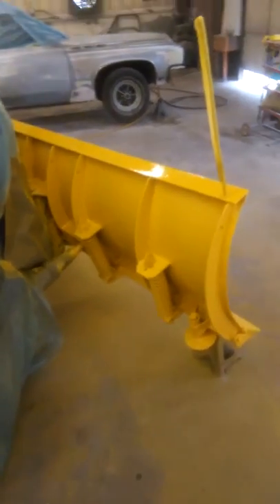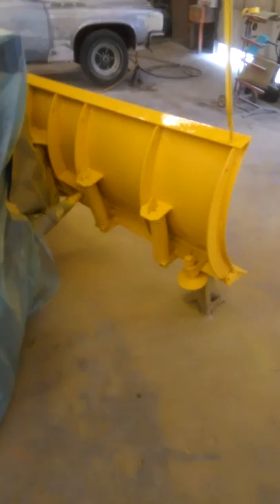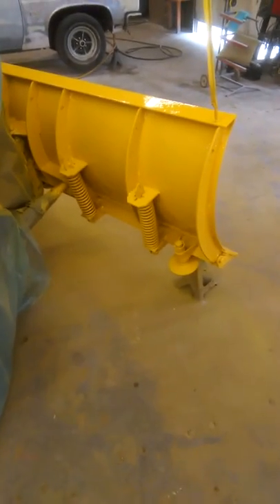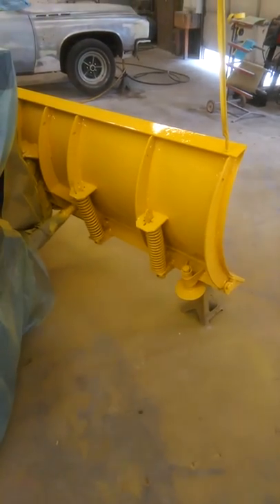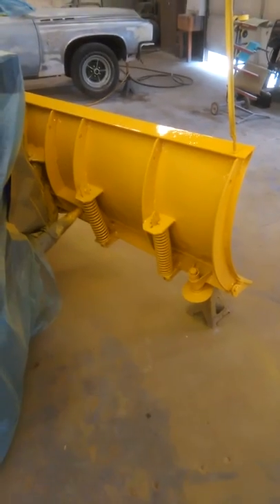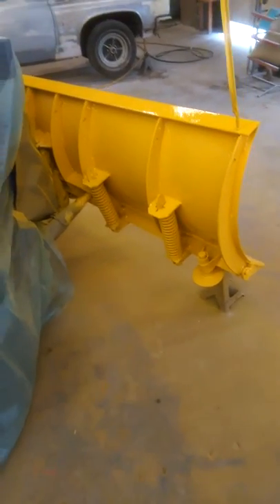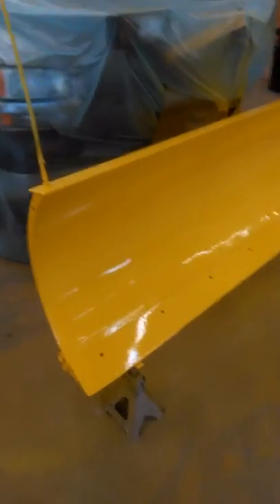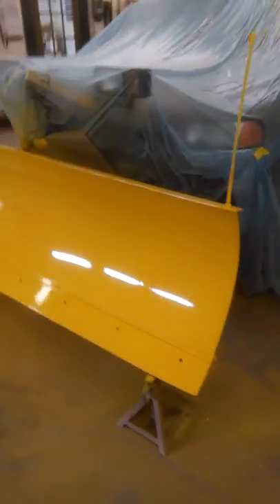Snowplow part 2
Autobody..painting..collision..restore..rust repair